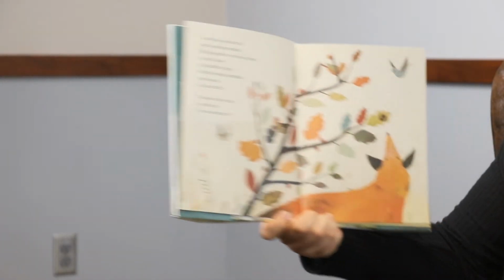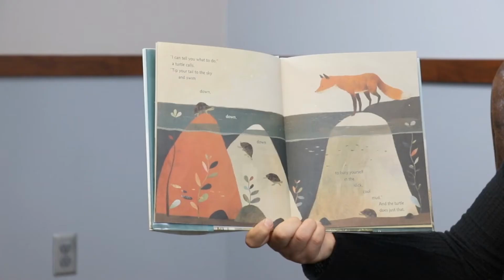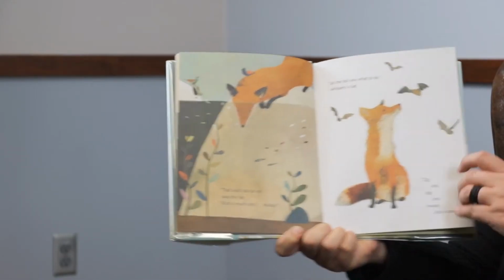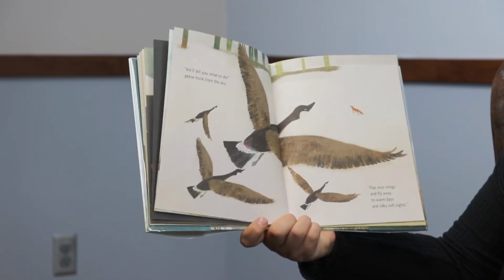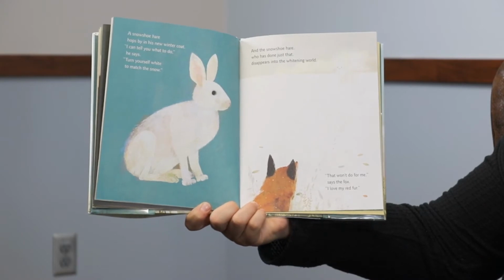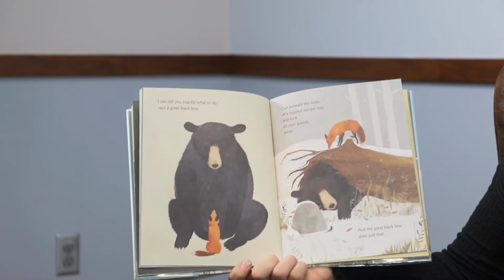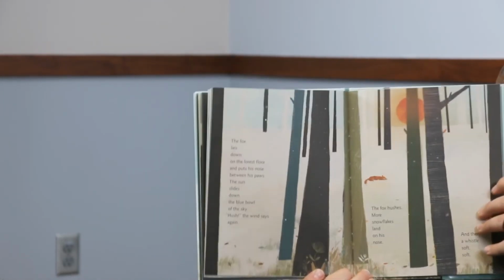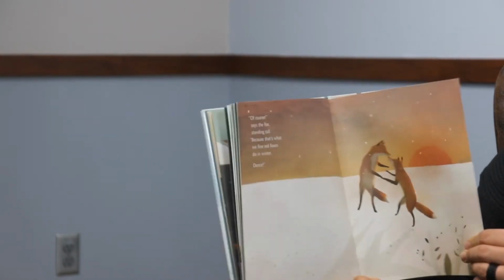Storytime with Heather - Winter Dance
Join Heather as she reads Winter Dance.